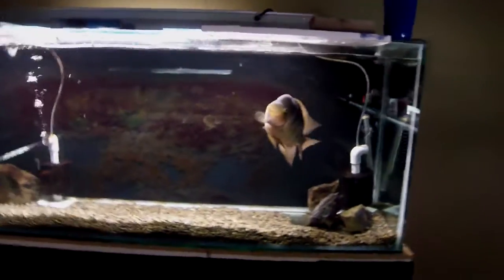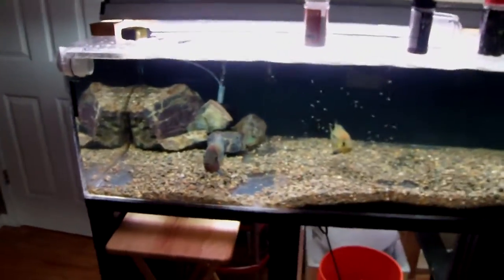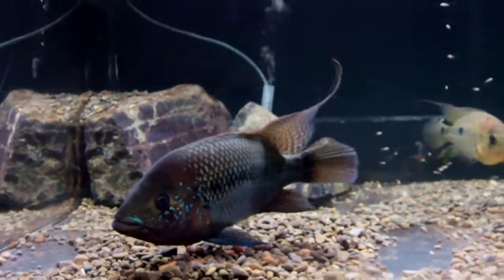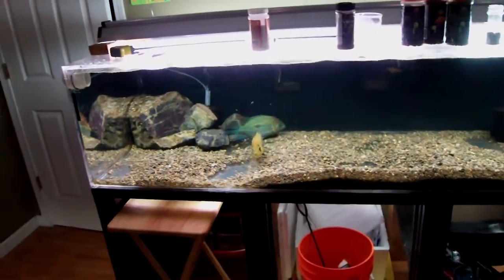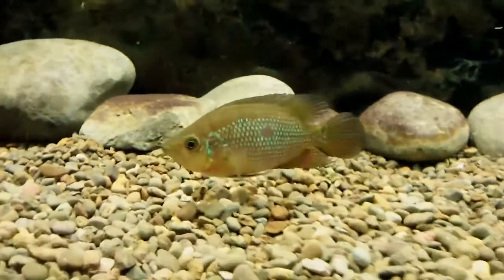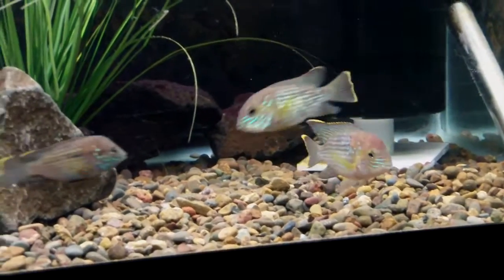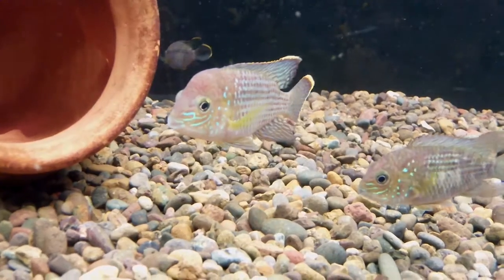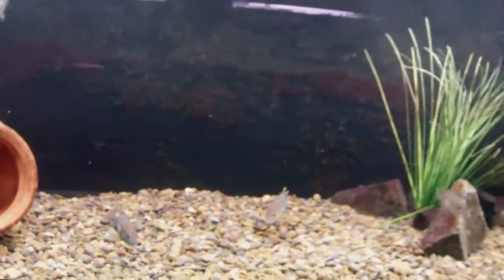FISHROOM UPDATE 11/8/13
HAPPY FRIDAY!!  Time for another "Fishroom Update" and hope you all enjoy!!

Fish names: Hulk: Amphilophus Hogaboomorum
Azul and Blondie: Caquetaia Umbriferum
Caquetaia Spectabilis
Thanks very much for watching!! Please make sure to check out and sub up to all of "Team Aquatic Support" on YouTube and "LIKE" the Aquatic Support Systems Facebook page!

SUB TO TEAM AQUATIC SUPPORT ON YOUTUBE!!!